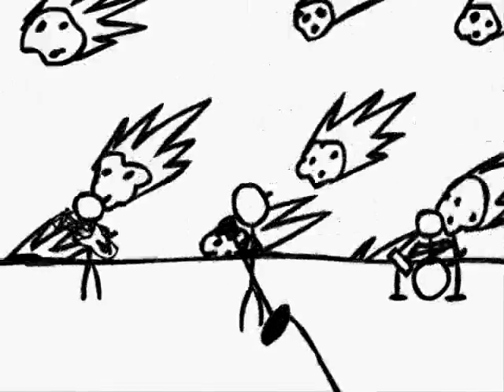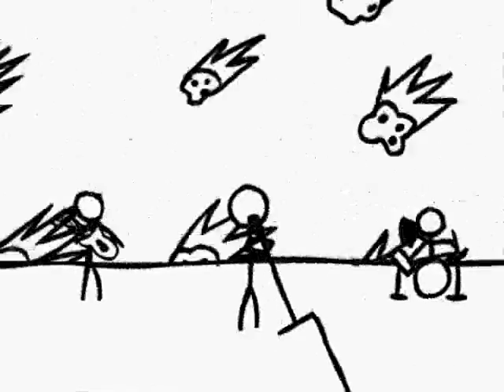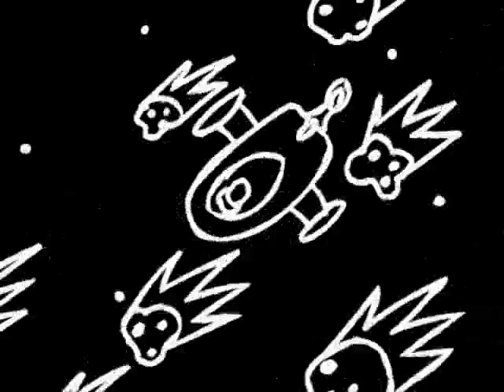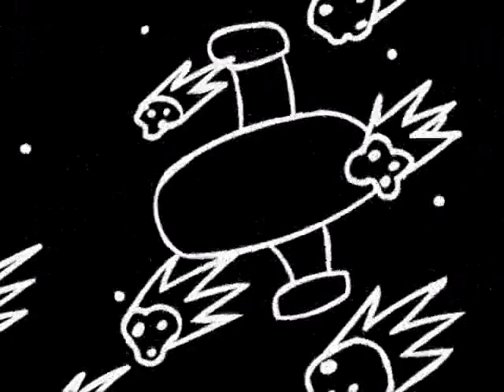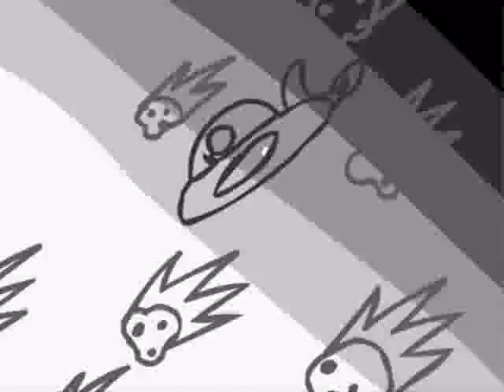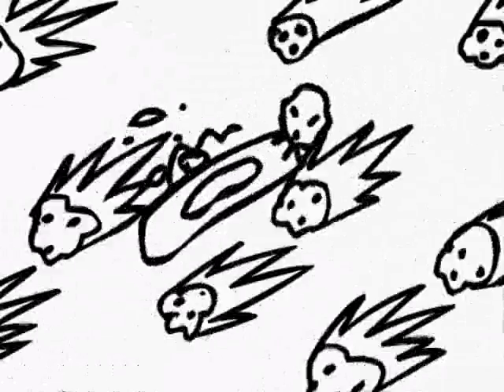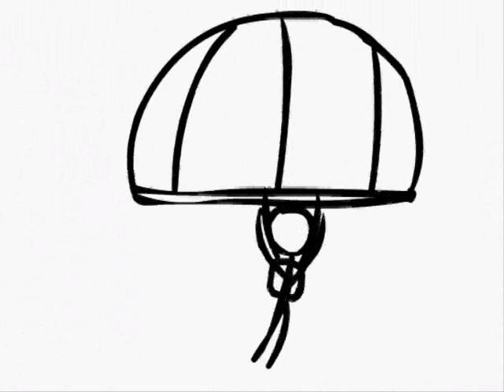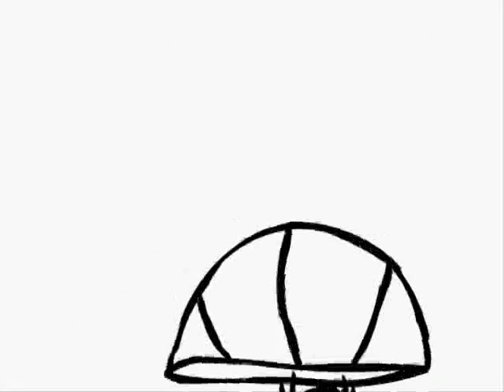End of the World - Animated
An animated music video I made last year for R.E.M.'s hit song "It's the End of the World as We Know It and I Feel Fine." I made it frame-by-frame in flash. It's a stick figure music video, but don't let that fool you - I'm really proud of how it turned out. There are aliens, monsters, zombies, werewolves, vampires, meteors, asteroids, spaceships, robots, and lots and lots of ninjas. I didn't get the permission of the band to use their song (though I tried really hard to find a way to contact them), and I hope that they don't mind I'm using it. I'm a big fan, and I hope that they consider this music video to be a tribute of sorts.